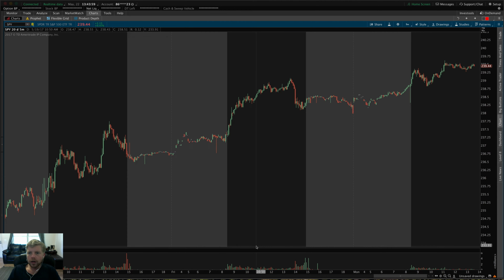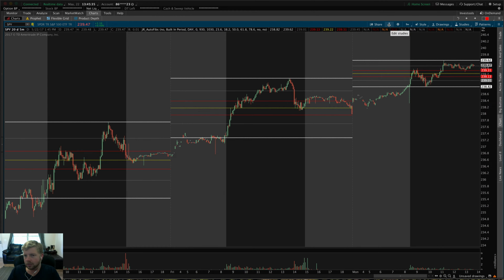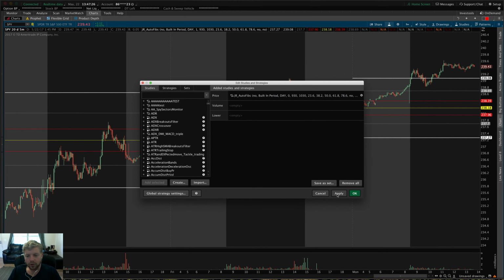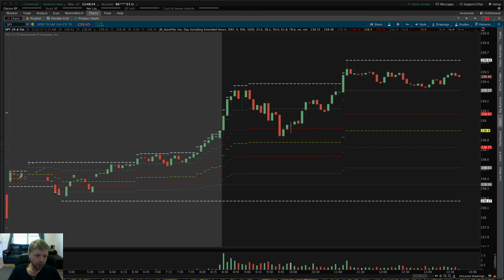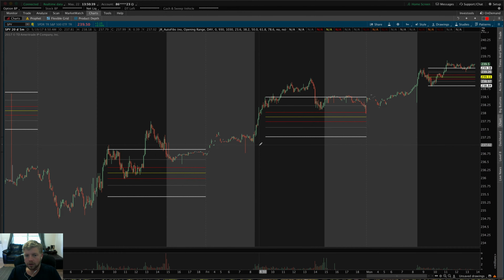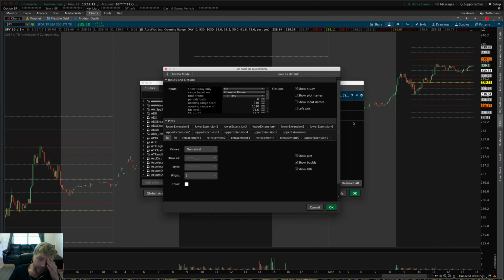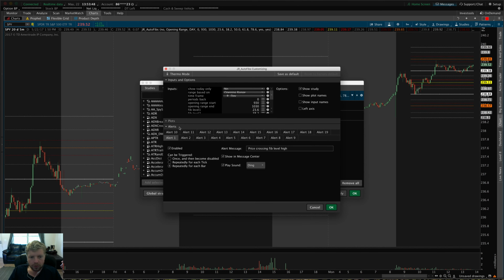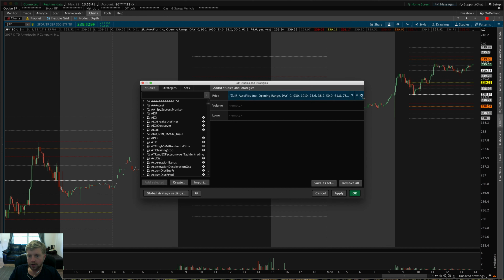Auto Fibonacci Retracement & Extension Levels in ThinkOrSwim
Auto Fibonacci Retracements and Extensions Indicator for Think-Or-Swim

The auto fibs indicator automatically plots fibonacci retracement and extension levels on your chart based on any range you choose -- the regular hours high and low today or yesterday, today's all-session high and low (premarket and aftermarket included), the opening range or initial balance high and low (any timeframe you choose), or any daily, weekly, or monthly highs and lows, current or past.

Customize each of the 5 individual Fibonacci levels to whatever percentage you want. By default they come as:

23.6%
38.2%
50%
61.8%
78.6%

Show or hide any of the levels as you prefer. Optionally plot only the retracements, or upward extensions, or downward extensions.

In addition, the indicator comes with ALERTS! Get an alert whenever a key Fibonacci level you're watching is crossed! Get an alert for any, all, or none of the levels, as you see fit. Customize all colors, pivot line styles, etc.